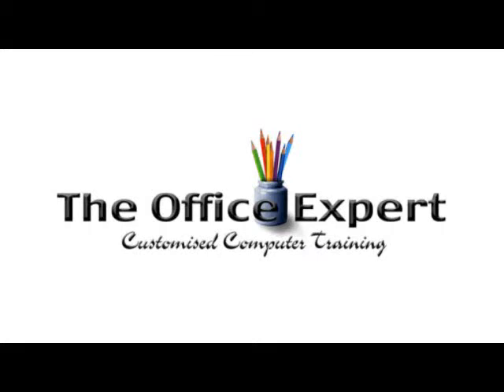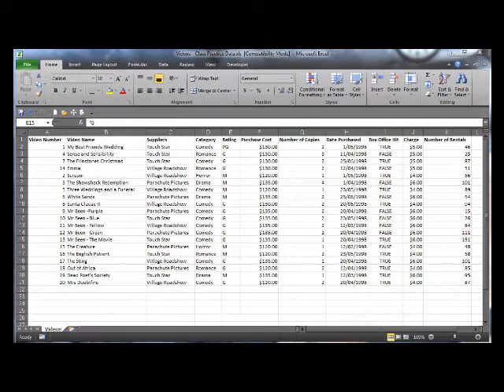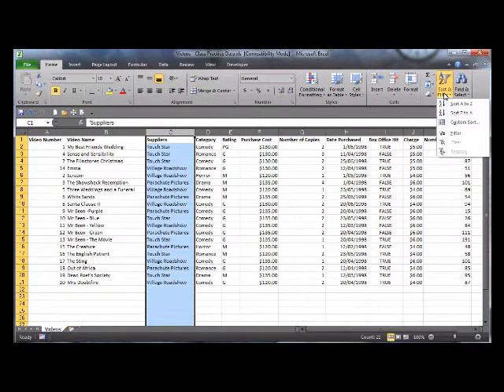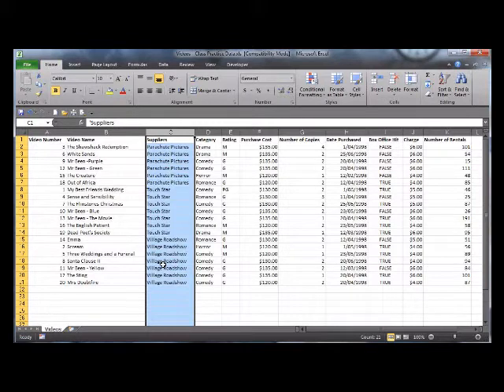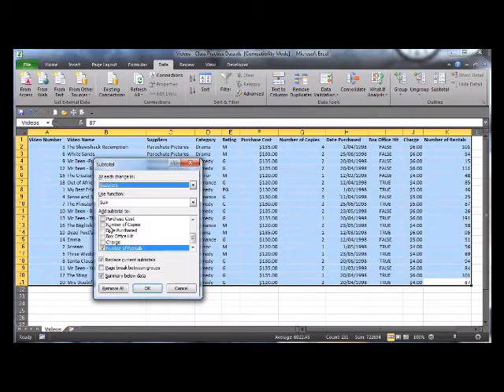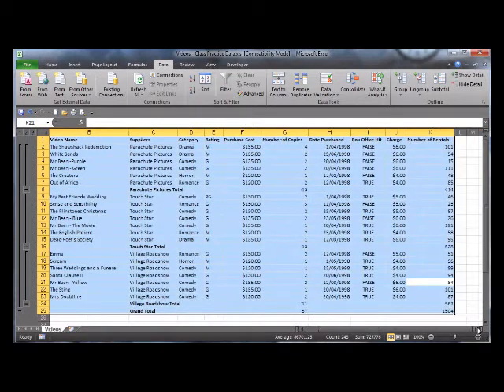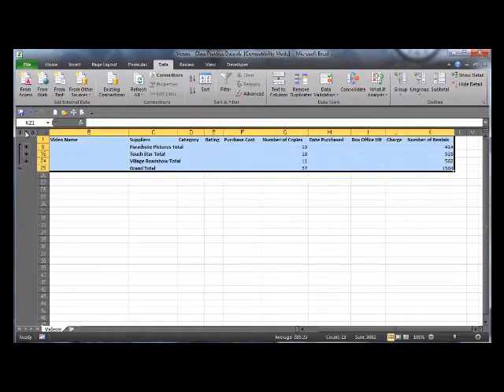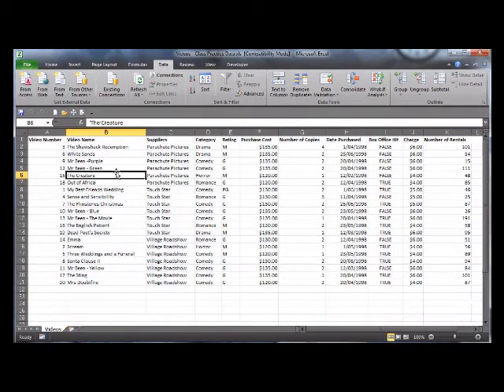The Office Expert - Subtotalling & Outlining in Excel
Excel Subtotalling and Outlining demonstrated in an easy to understand short video. Simple instructions to use on any Excel spreadsheet capable of being sorted and subtotalled. for more great free tips

for more Free Computer Tips